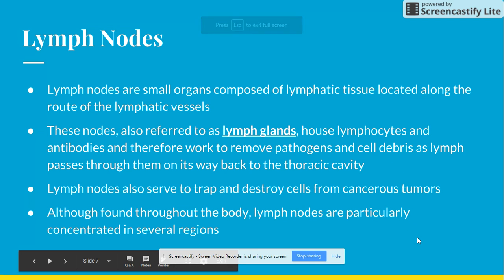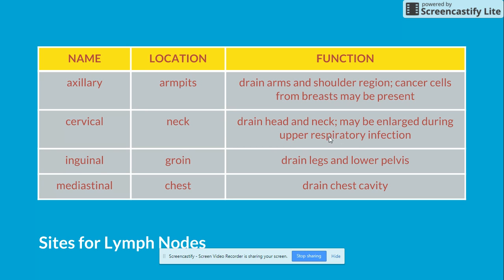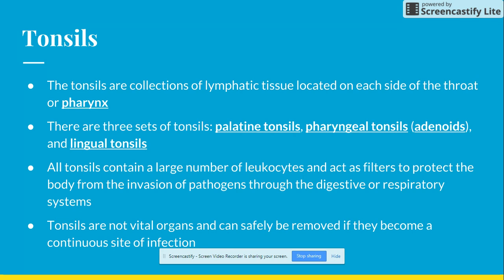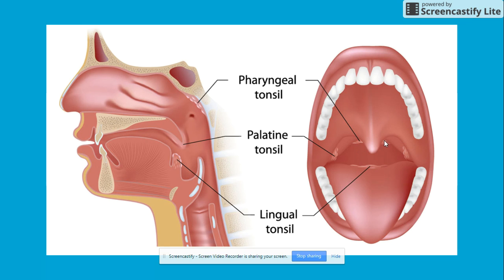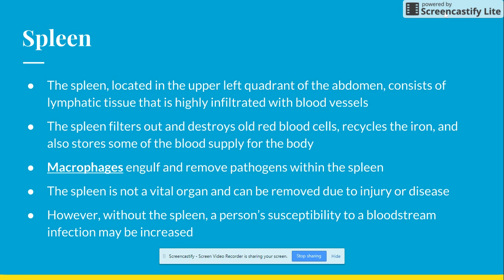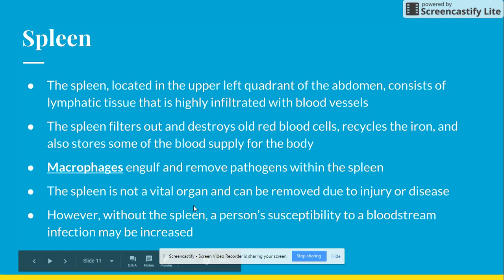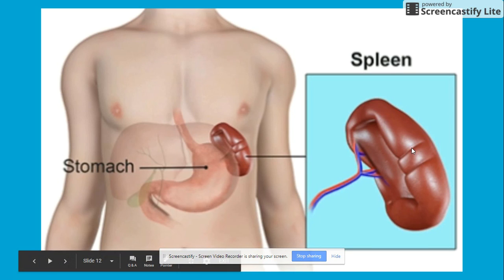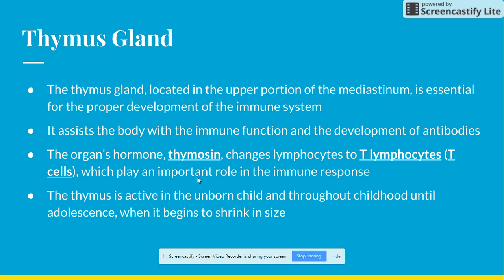Lymphatic System - Part 2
Taken from Medical Terminology: A Living Language 3rd edition by Fremgen & Frucht
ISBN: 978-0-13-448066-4